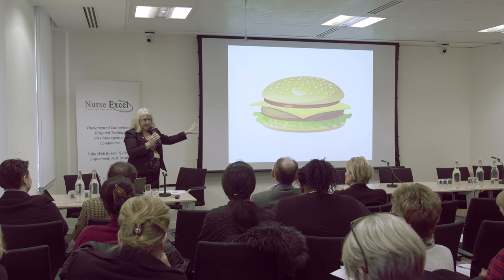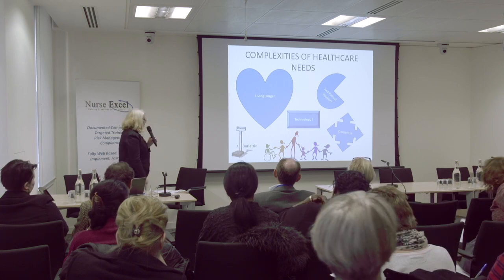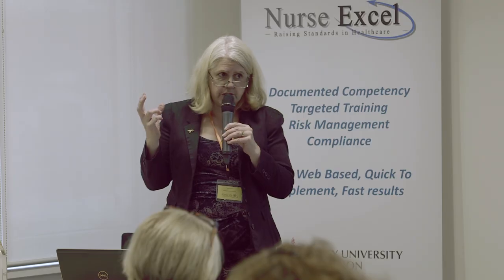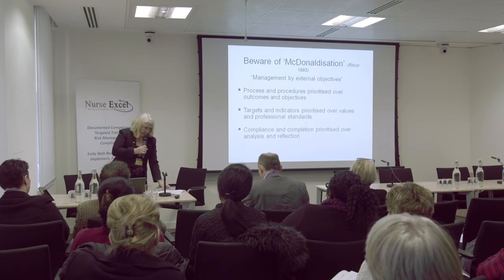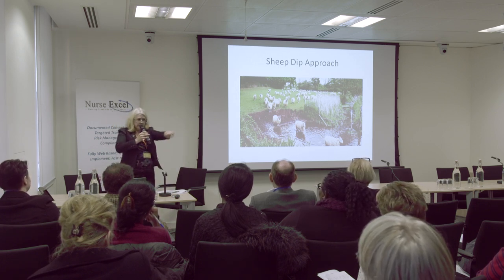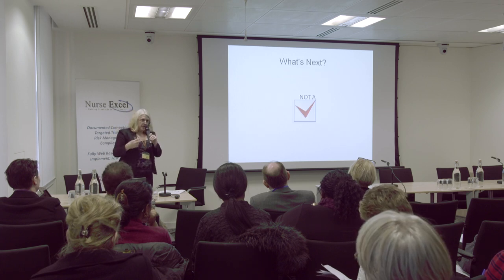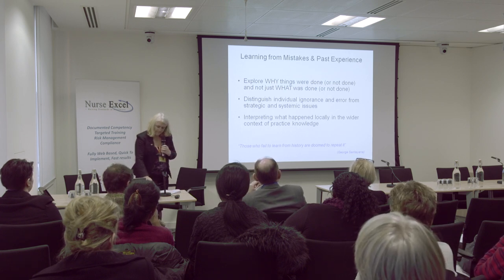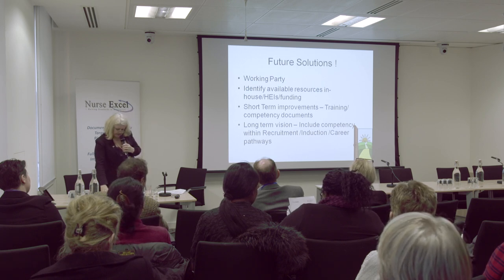Diane Cameron - Models for Development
Diane Cameron, Nursing Education and Development Lead (Lewisham and Greenwich NHS Trust)

Compassion in Practice is the new three year vision and strategy for nursing, midwifery and care staff drawn up Jane Cummings, the Chief Nursing Officer for England (CNO) at the NHS Commissioning Board, and Viv Bennett, Director of Nursing at the Department of Health.

This video was recorded at an event arranged and hosted by Nurse Excel on the 20th December 2013 (nurse-excel.co.uk)